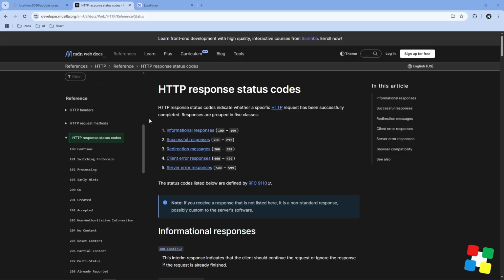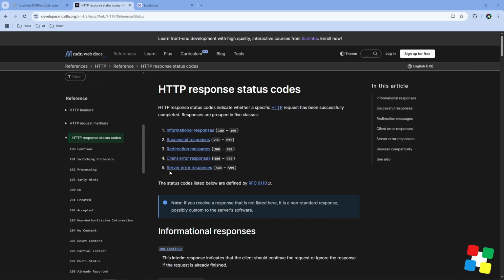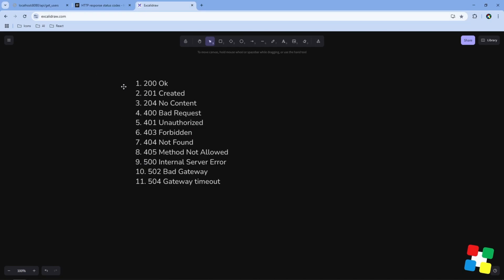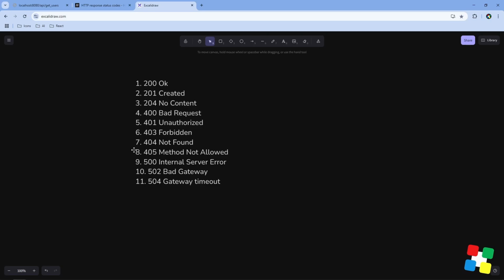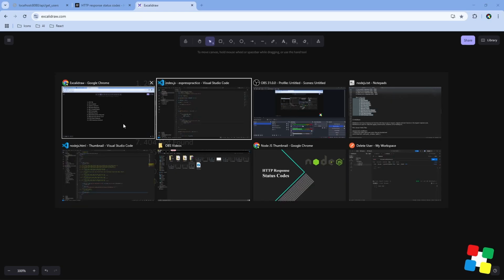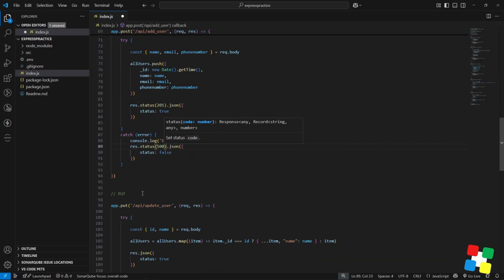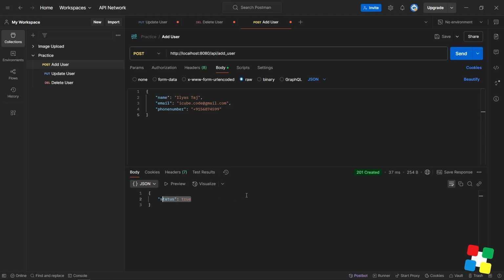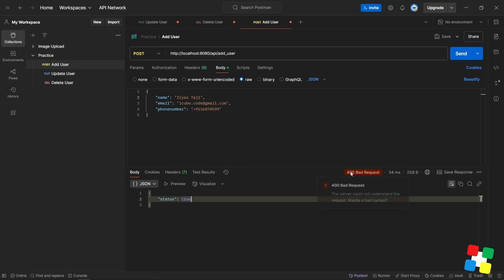15 HTTP Response Status Code | Node JS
👉 Video Suggestions 👈